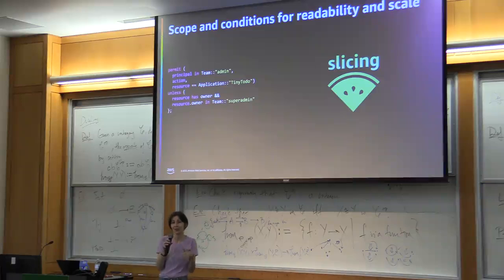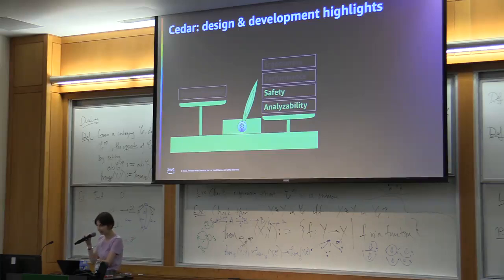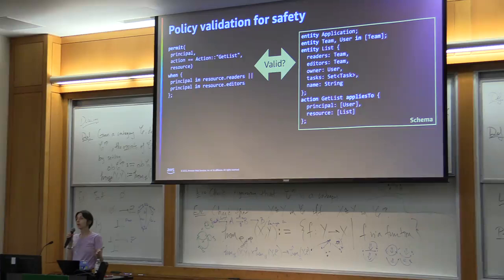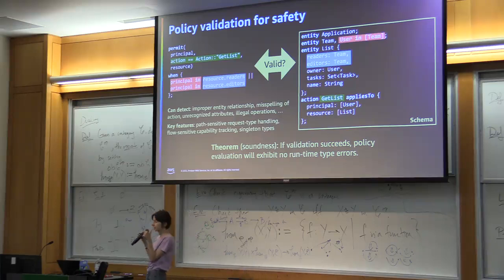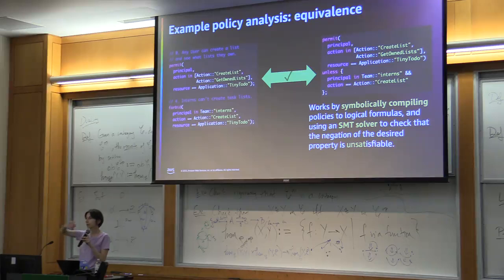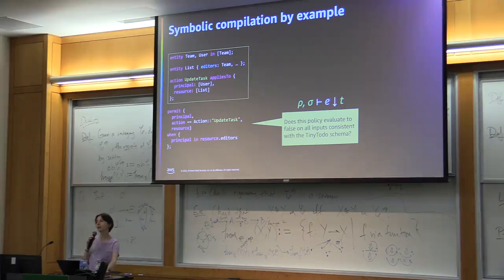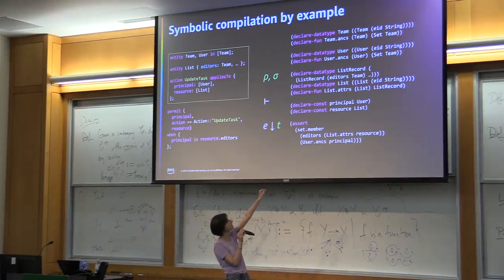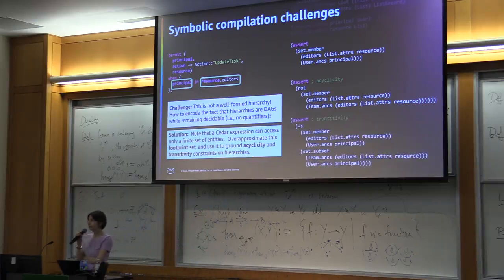OPLSS 2025 – Emina Torlak – Cedar: A New Language... – Lecture 1: Part 2